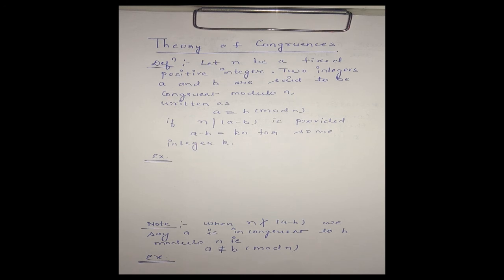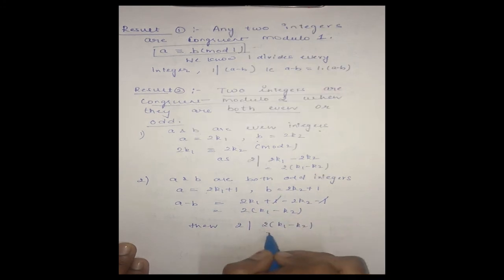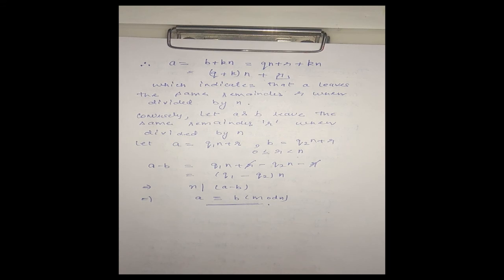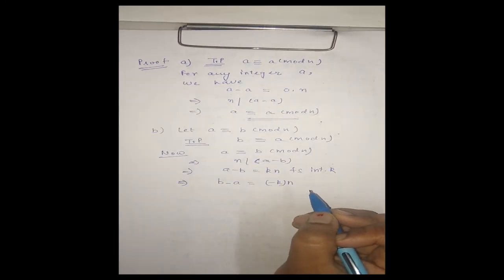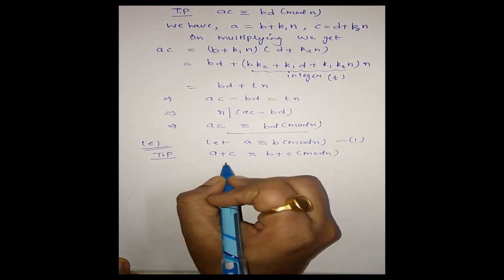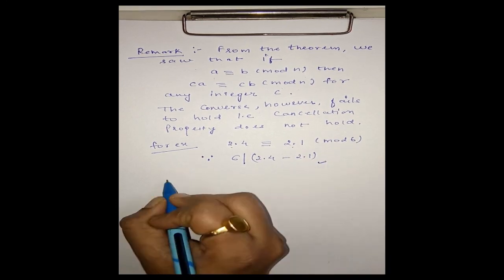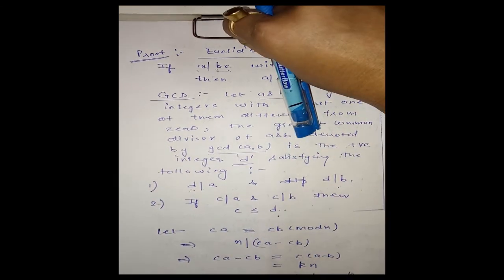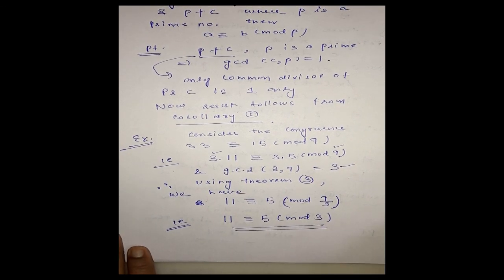Theory Of Congruences Part - 1 Lecture -43